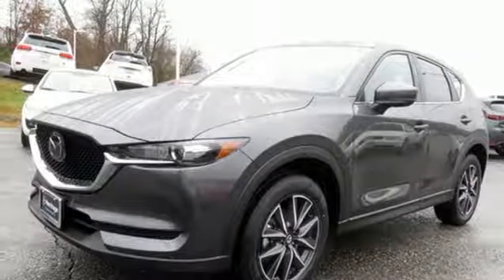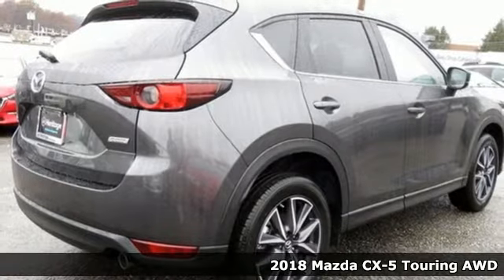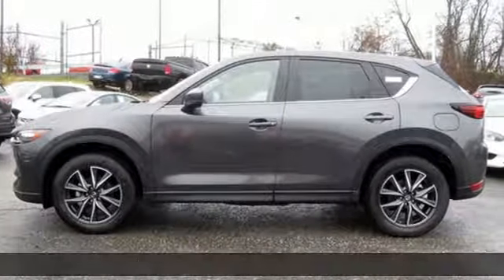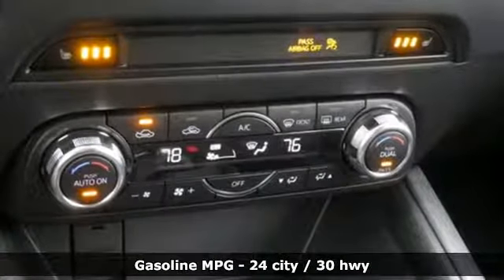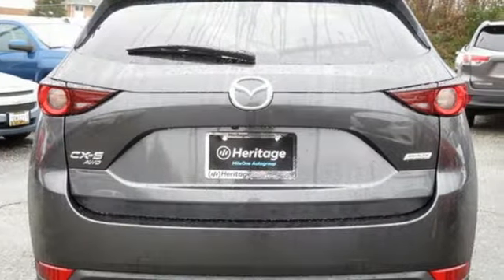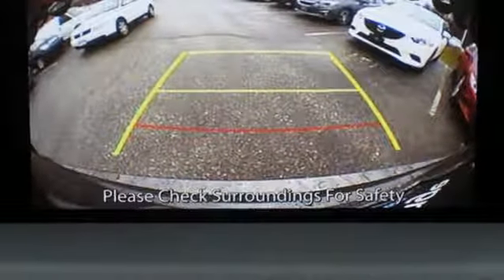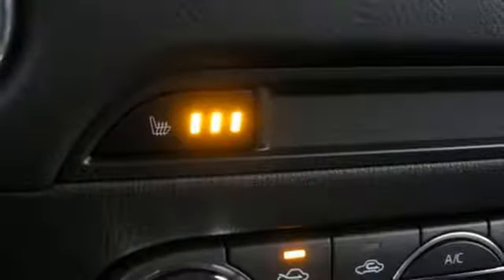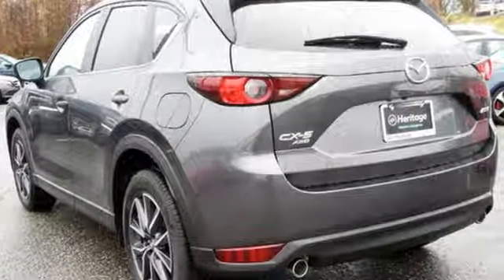New 2018 Mazda CX-5 Baltimore, MD 5M870442 - SOLD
Year: 2018
Make: Mazda
Model: CX-5
Trim: Touring
Engine: 2.5L 4-Cylinder
Transmission: 6-Speed Automatic
Color: Gray
Interior: Black
Stock #: 5M870442
VIN: JM3KFBCM9J0470442

Address:
6616 Baltimore National Pike